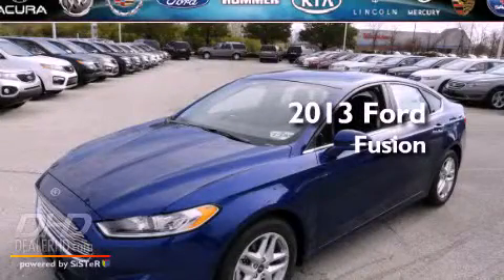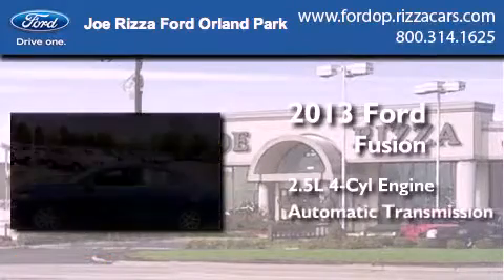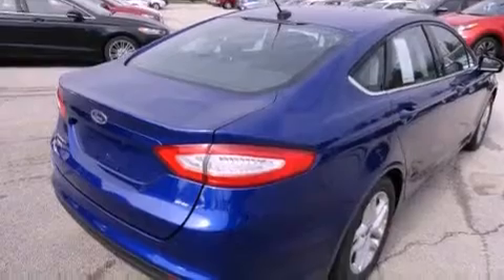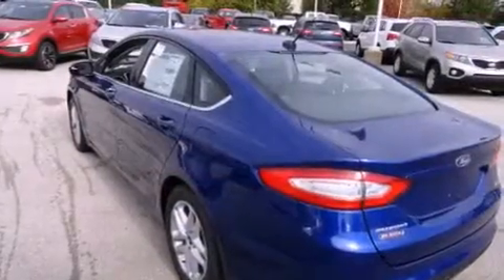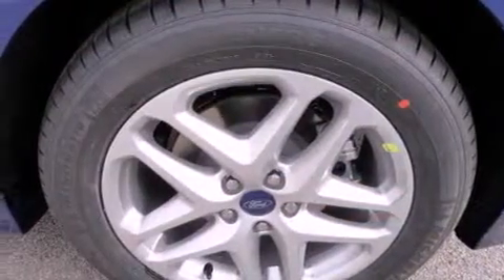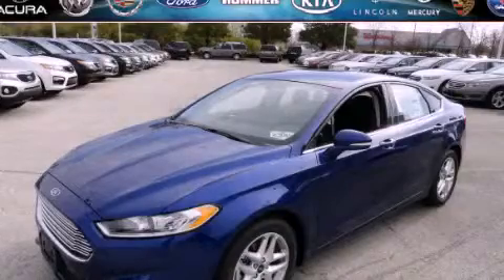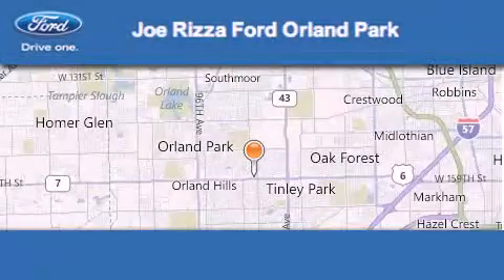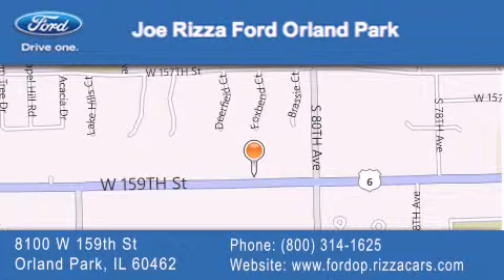2013 Ford Fusion Chicago IL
Year : 2013
 Make : Ford
 Model : Fusion
 Engine : 2.5L
 Trans . : Automatic
 Exterior : Deep Impact Blue

 Interior : AW CLOTH SEATING CHARCOAL BLACK
 Stock : ND7249